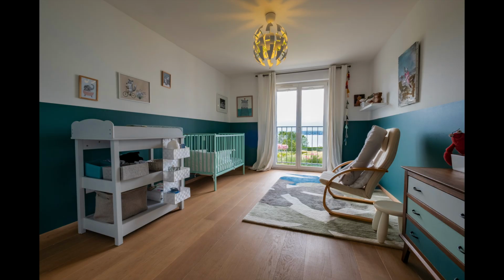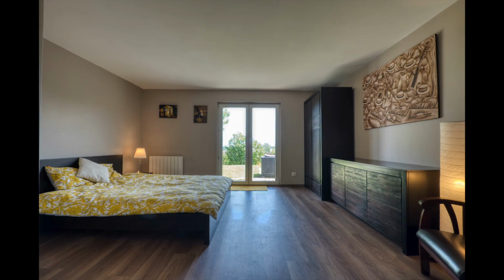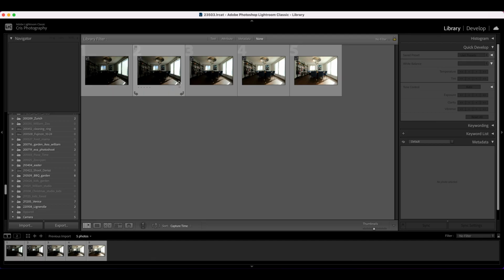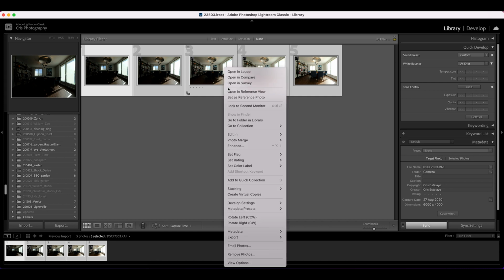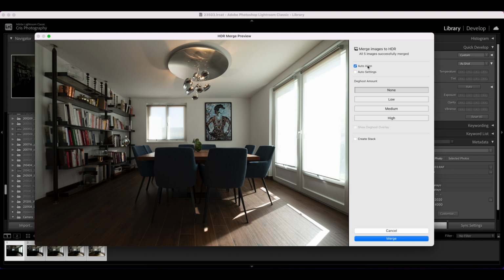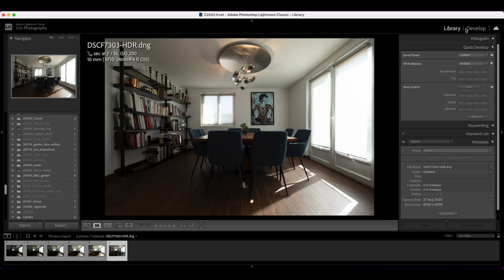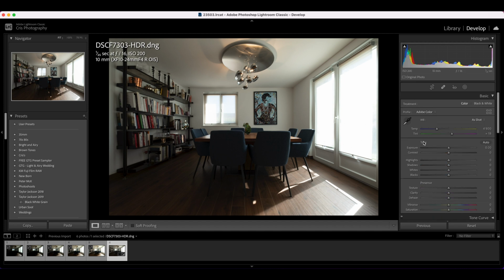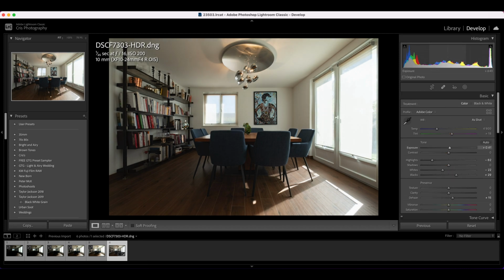Real estate photography tips | Learn in 5 minutes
There are a LOT of ways to shoot real estate. Some are hard, some are easy(er). This video will teach you the basics of real estate and architecture photography so you can get great results in no time.
How do you set the camera? what are the settings? how can I get the best image quality? which camera do I need? are some of the questions you might be asking yourself.
Thanks to hooksounds.com for their amazing music!